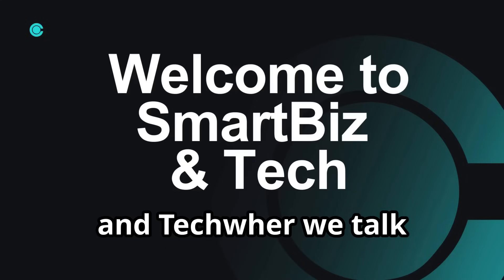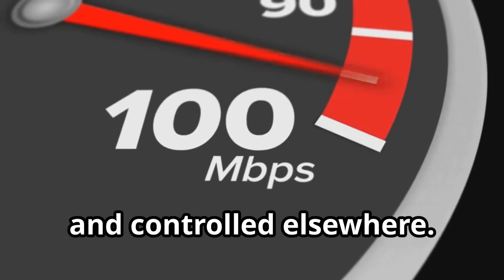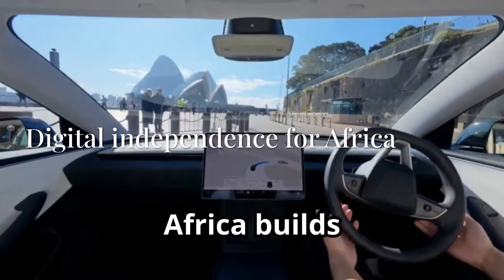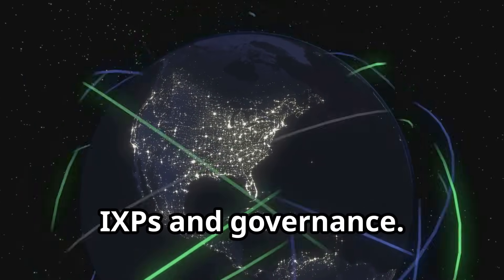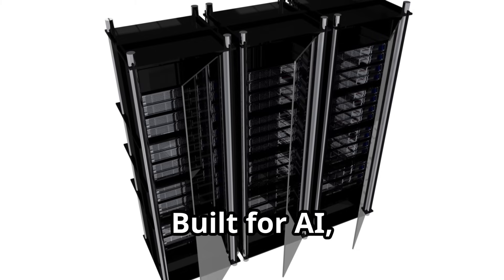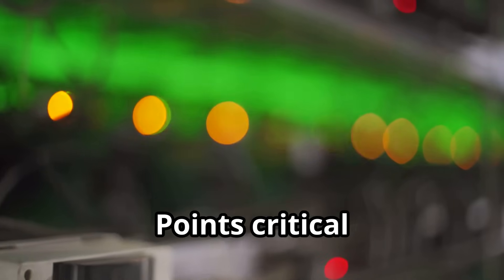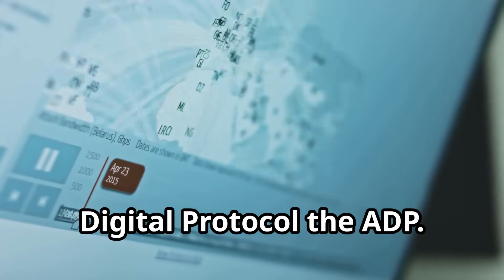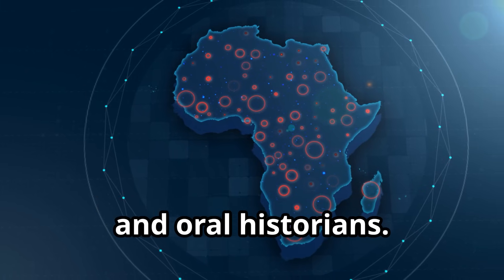The Rise of Africa’s Digital Sovereignty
The Rise of Africa’s Digital Sovereignty is more than a tech milestone; it’s a seismic shift in global power.
In this 8-minute animated explainer, we unpack how Africa’s Continental Internet Exchange is revolutionising connectivity, slashing dependence on Western servers, and building a pan-African digital backbone. From fibre-optic networks and localised cloud services to the economic ripple effects of hosting search, email, and advertising within the continent, this is the infrastructure story no one’s telling.
The Rise of Africa’s Digital Sovereignty isn’t just about data, it’s about dignity, innovation, and reclaiming control.
🔍 Why does digital sovereignty matter now more than ever?
Because whoever controls the internet controls the future.
Whether you're a tech founder, policy thinker, or simply curious about Africa’s next leap, this video provides clarity, context, and a bold vision for what’s to come.

00:00 - Africa’s Internet Before the Revolution
01:03 - High Costs, Slow Speeds, and Lost Control
01:23 - The Dawn of the Continental Internet Exchange
03:00 - A Technical Marvel: Fiber, Protocols, and Data Centers
04:09 - A New Language for the Internet
05:44 - Keeping Wealth and Talent in Africa
07:10 - A New Era of Digital Sovereignty (Conclusion)